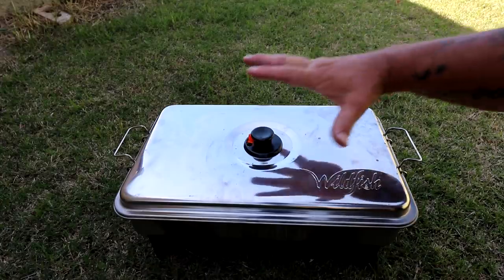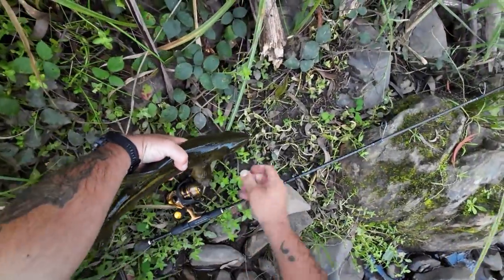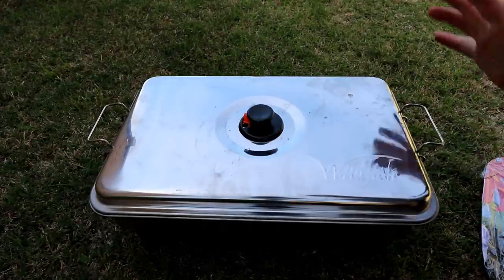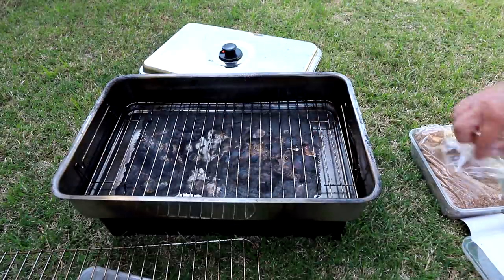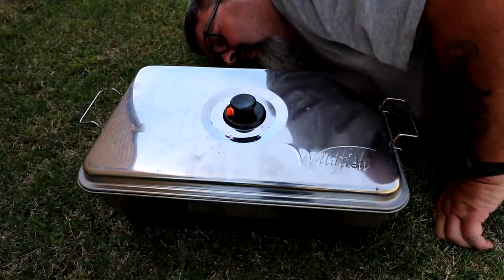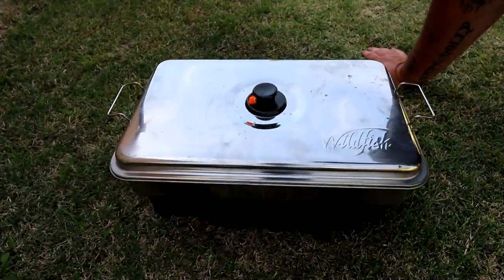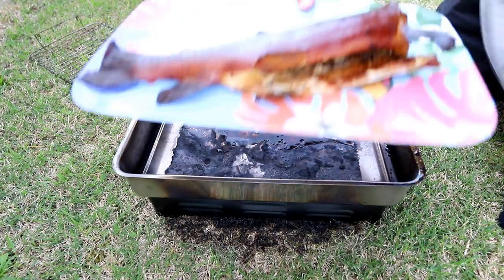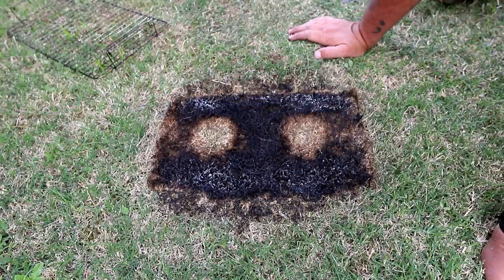How to cook smoked trout.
Ever wondered how to cook smoked trout? Well here is a video demonstrating just how to do it.
Many people believe that the best way to eat trout is by smoking them first.